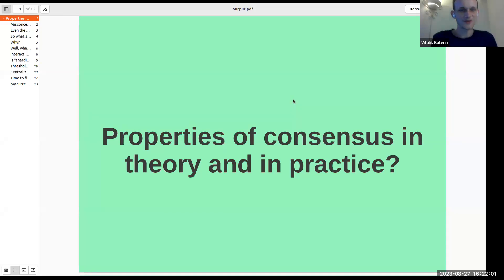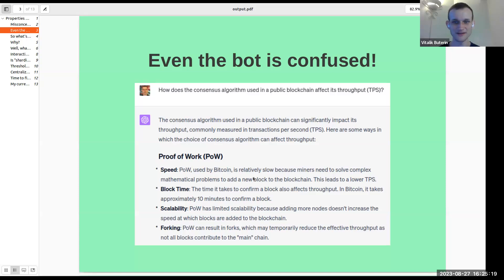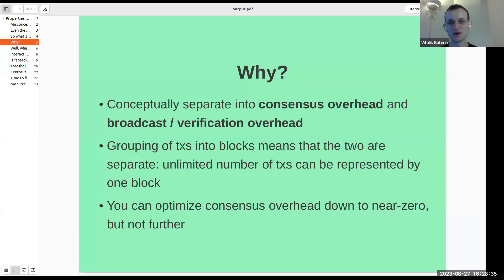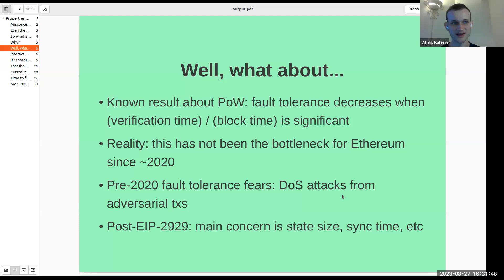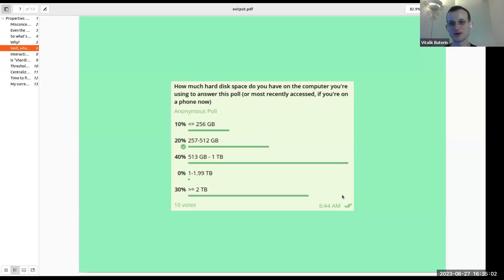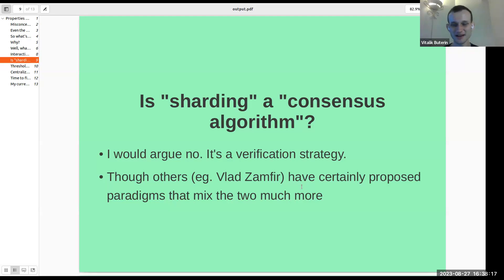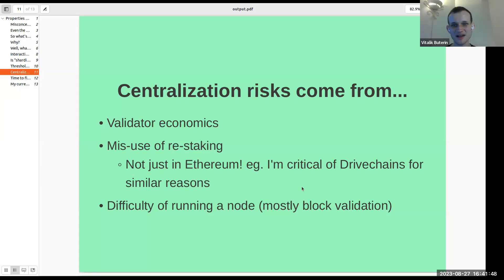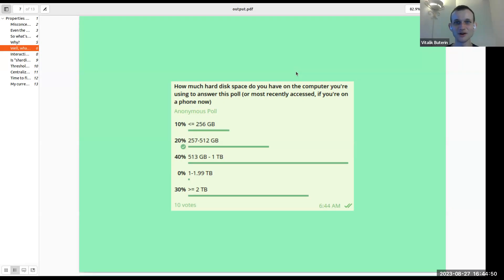Vitalik Buterin — Properties of Consensus in Theory and in Practice?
Vitalik Buterin — Ethereum Foundation

Properties of Consensus in Theory and in Practice?

Science and Engineering of Consensus Workshop